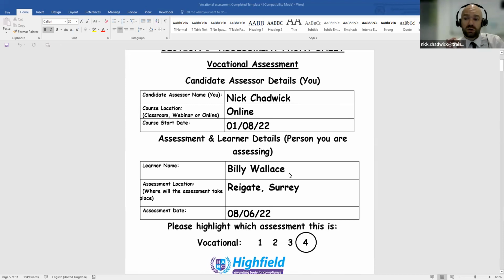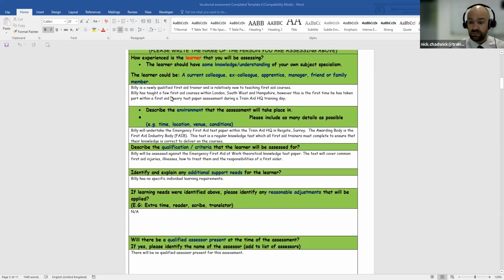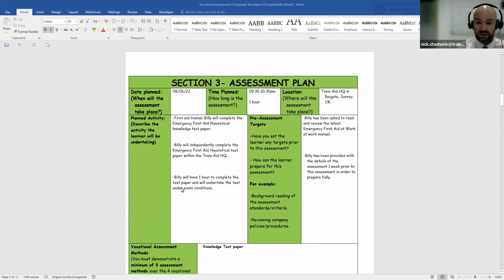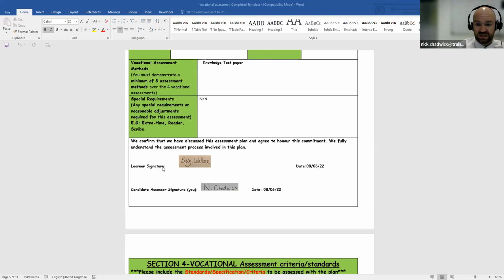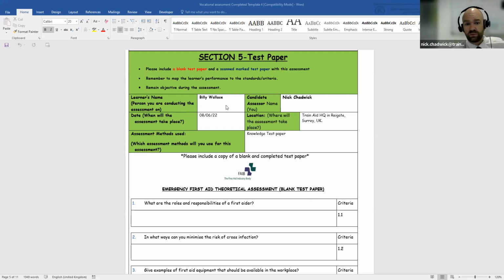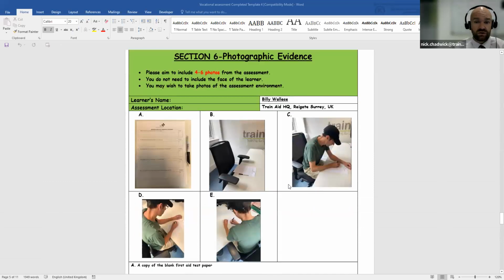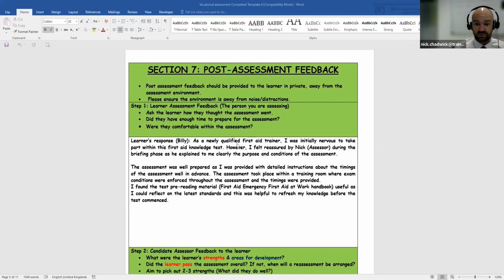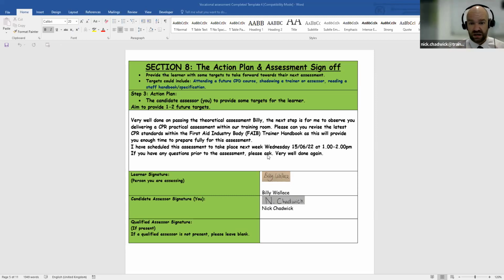CAVA Vocational 4 Model Answer